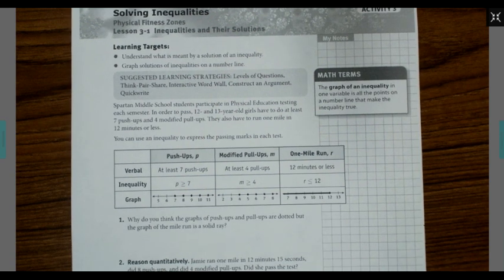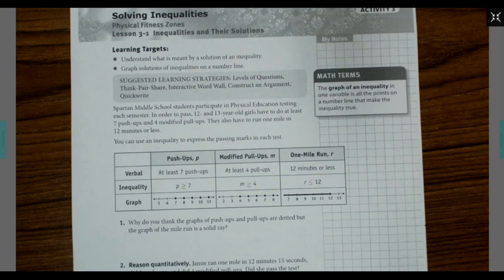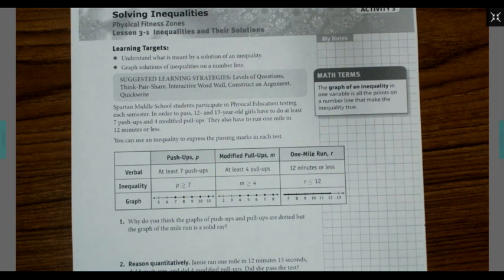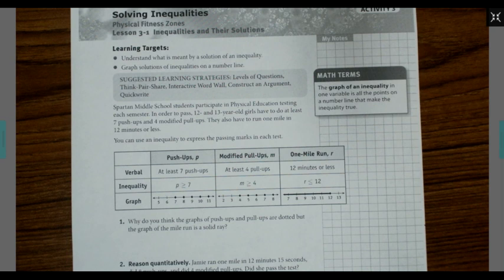Alg Lesson 3-1 Section 1